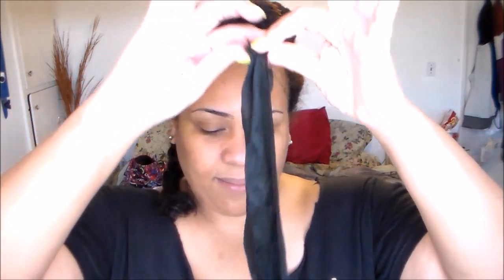Easy Satin Strip Braidout for Transitioning and Natural Hair [2014 Updated Version]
This is the 2014 updated version of my previous satin strip braidout tutorial, to accompany my article on NaturallyCurly.com.

This version is recommended for long-term transitioners who have been growing out natural hair for 9 months or more, and for ladies who are 100% natural but have trouble getting the ends of their braidouts to look as plump as the rest of the hair.

If you're a new transitioner, feel free to use the original tutorial method -- which can be found under the Transitioner Tips and Hairstyles playlist on my channel.

In this video the following products were used:

Satin Strips (18 - 20 cut from a satin scarf, about 1.5 inches thick)
ACV Spritz (for shine, body, and to help close cuticles)
Lawrence Ray Concepts Mega Bounce & Body Leave-In Conditioner (water-based moisture)
Rapunzel The Future of Hair, Hair Lotion (more moisture)
Jessicurl Spiralicious Gel (hold)
Rapunzel The Future of Hair, Hair Silk (seal ends and fluff/separate)

You can definitely feel free to use any combination of moisturizers and definers that you choose. Some of my favorite stylers that I've used previously are EcoStyler Gel (green) and Obia Curl Enhancing Custard. Or, for a much softer (and not nearly as long lasting) result you can use moisturizer only and a little bit of butter of choice.

And finally, a few tips before starting your own satin strip braidout:
I highly recommend starting on freshly washed and conditioned hair. The style can be achieved on dirty hair, but will yield better and longer-lasting results if the hair is clean.

DO NOT SEPARATE THE HAIR! The magic in the satin strip braidout happens when the hair is kept together. For Method 1, the satin strip forms 2 sections of hair for the braid, and the hair itself is the 3rd section. In Method 2 the same concept applies, but only after braiding your hair to the point where you want to include the satin strip.

Make sure your hair is 100% dry before taking down, or else the braidout will swell and lose definition -- resulting in a shortlived style (unless that's the look you're going for).

Good luck satin stripping!
(wait, that didn't sound right...)